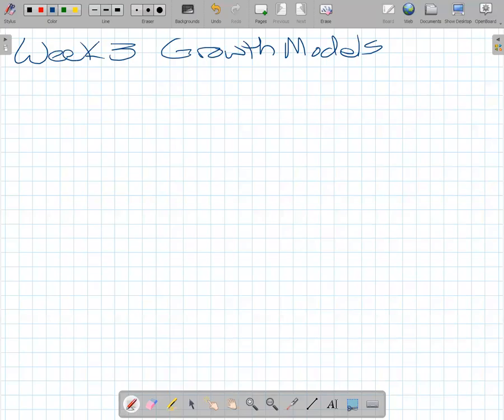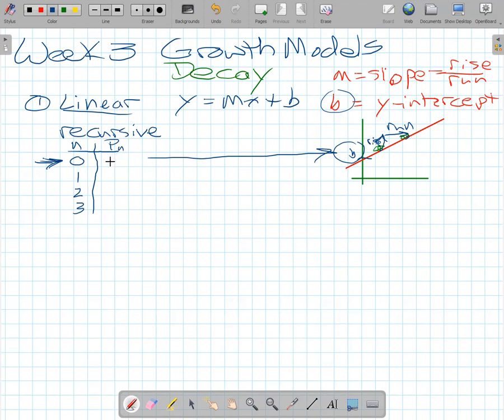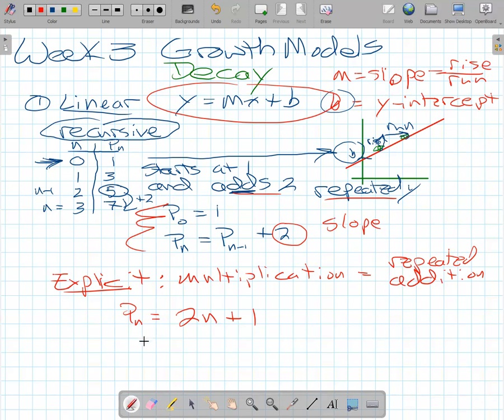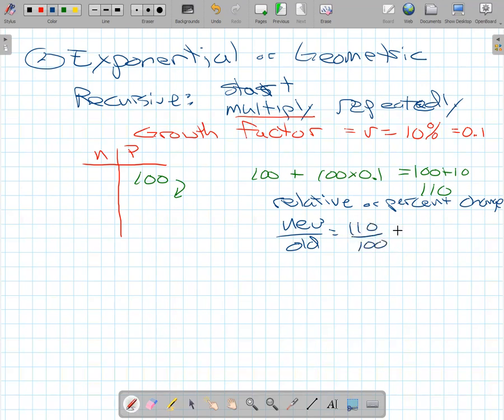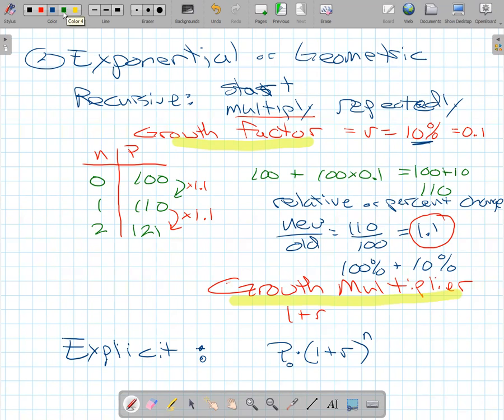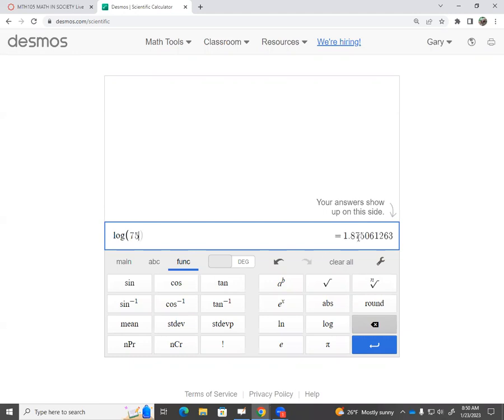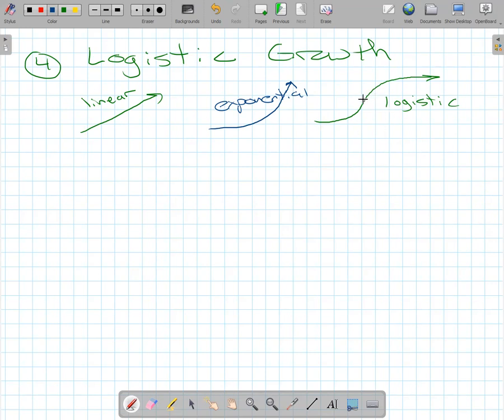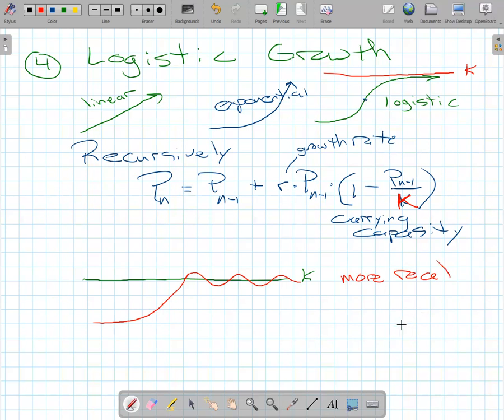MTH105 Growth Models Overview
Growth Models
 - Linear
 - Exponential
 - Using Logarithms to Find Exponents
 - Logistic